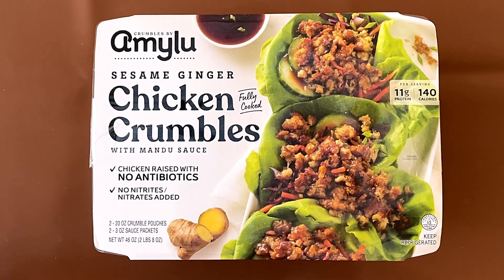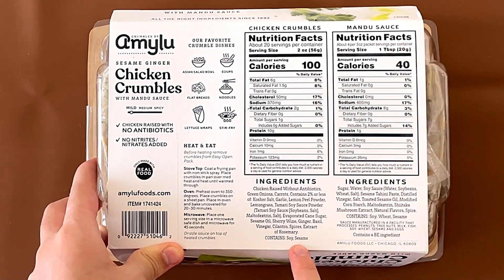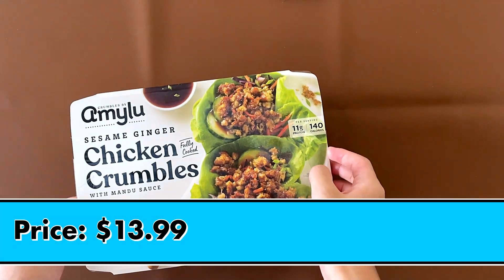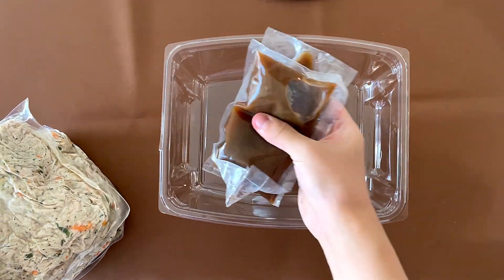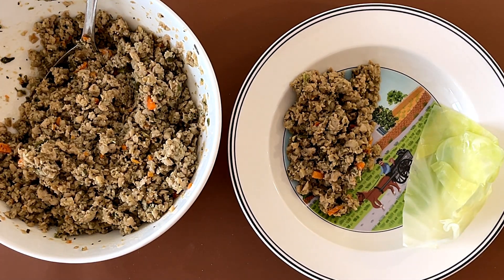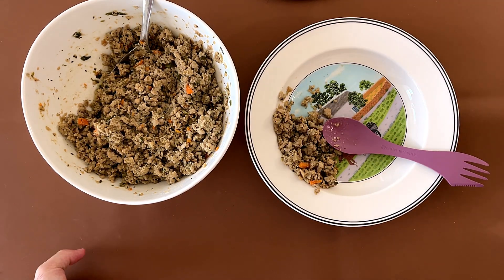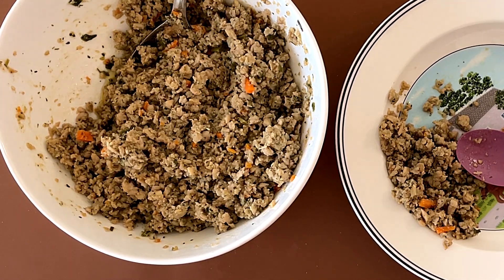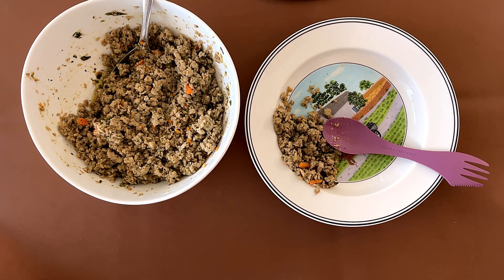Amylu Sesame Ginger Chicken Crumbles - Costco Product Review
Amylu Sesame Ginger Chicken Crumbles From @CostcoTV